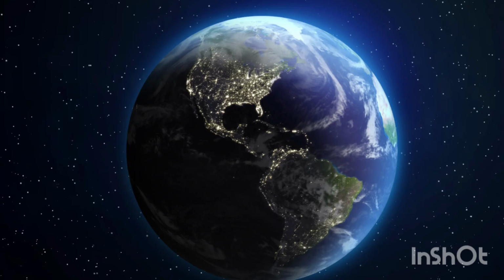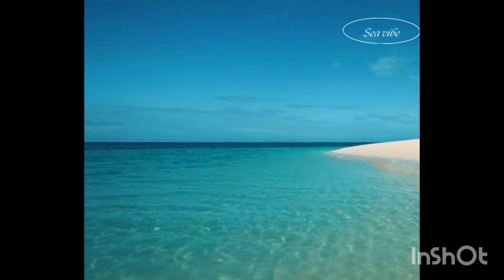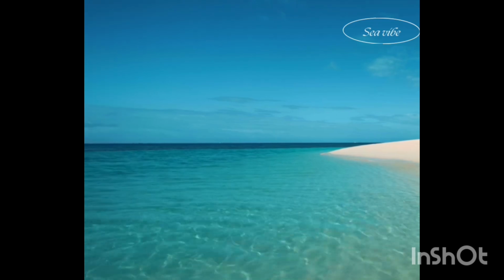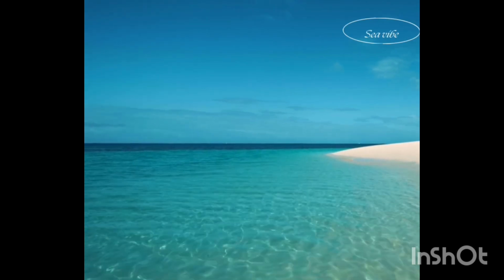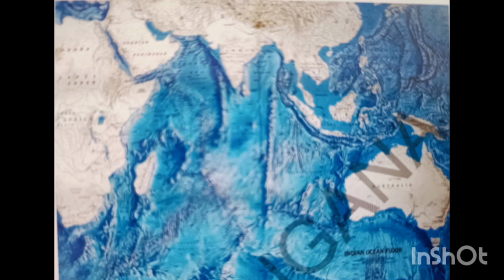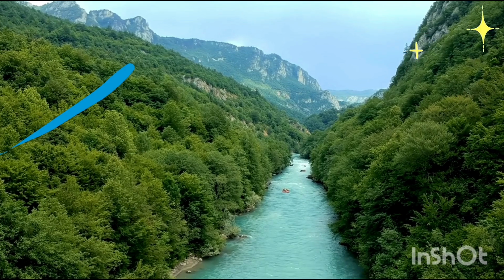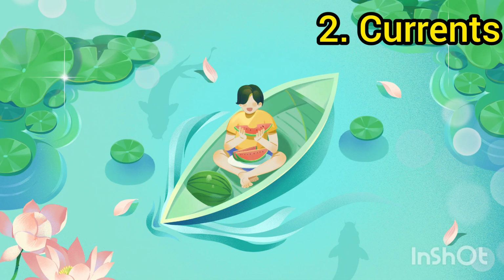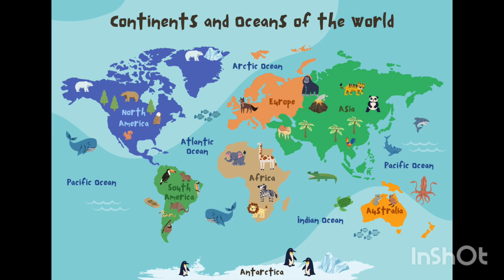7th class Oceans and fishing chapter part -1animation